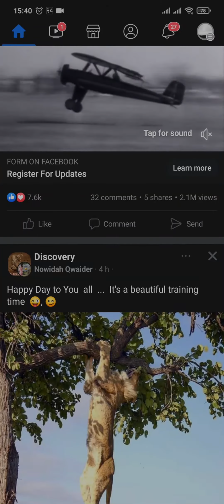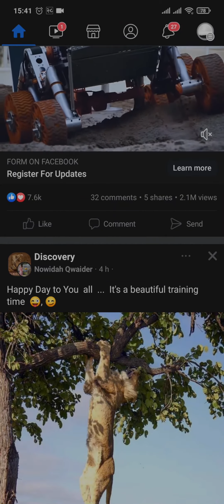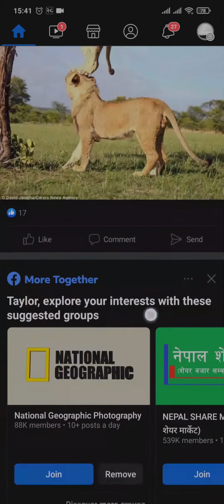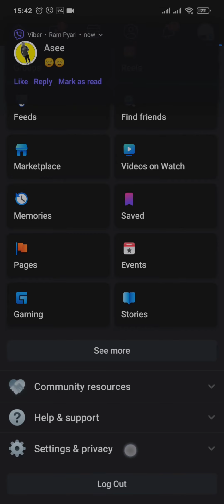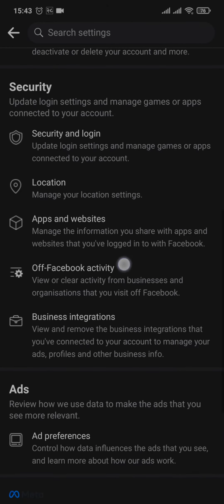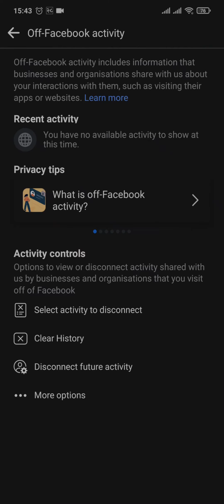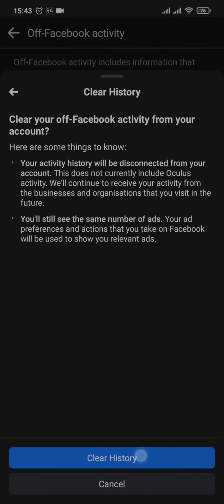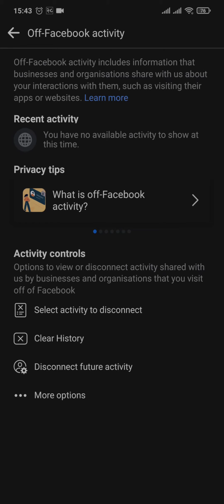How To Remove Suggested Pages On Facebook 2023 (Complete Tutorial)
learn how you can remove the suggested pages on tiktok.

Confused about how to remove the suggested pages on Facebook that keeps popping up on your feed? This video explains the exact steps on how to do it in few simple steps. Make sure you watch the video till the end to learn it in much detail.

Open you Facebook app on your phone and click on top right to your profile Icon and then tap on settings and privacy and then settings. Scroll down and tap on "Off-Facebook Activity. In Activity controls click on clear history. After that go back and tap on "Apps and websites"  then turn off your Apps, Websites and Games option. This will help you to remove suggested pages on Facebook.